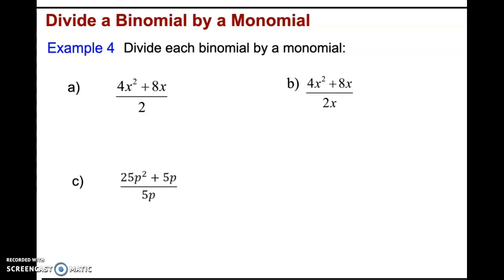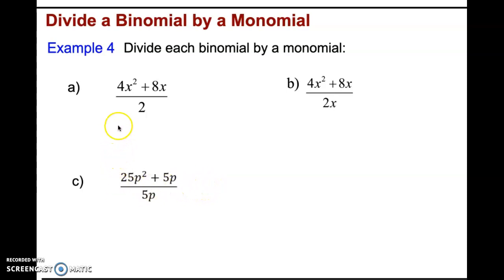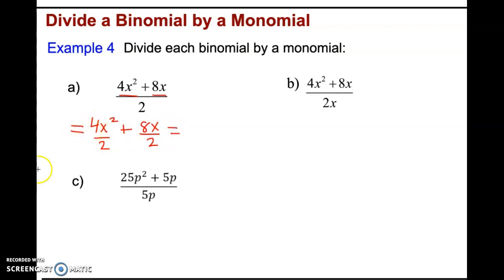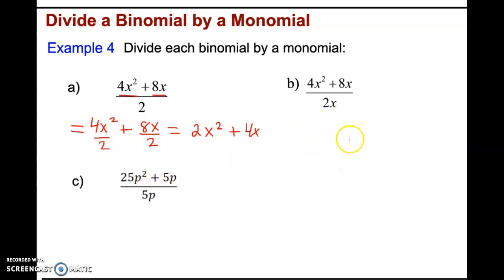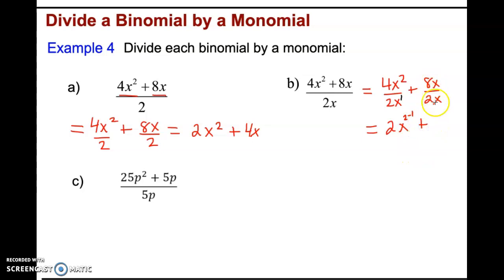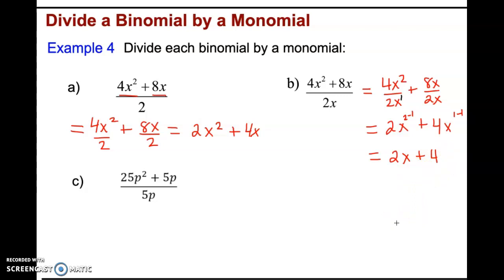M1201 Unit 3 Example 4